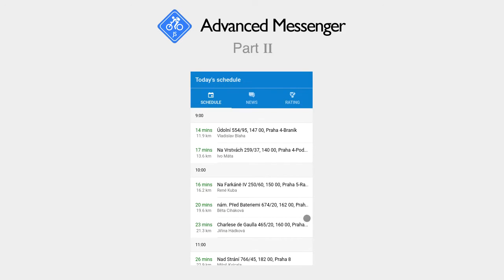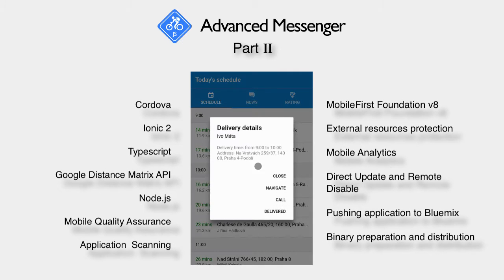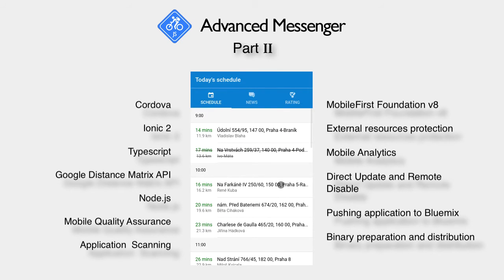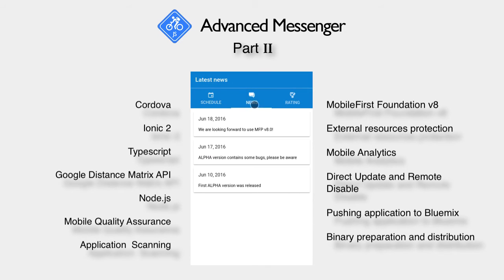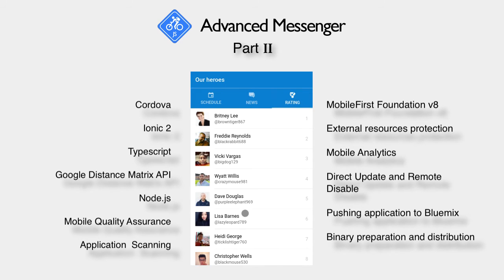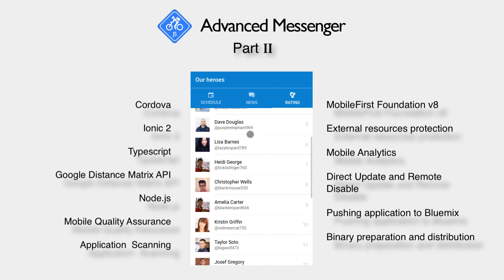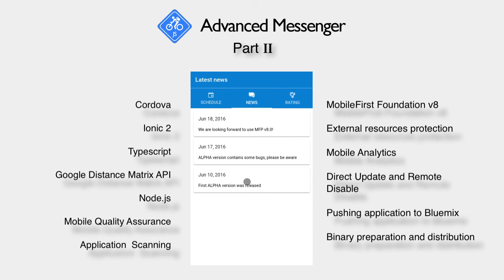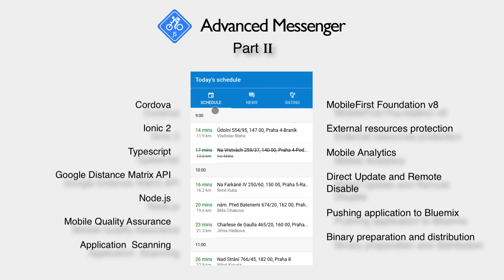AdvancedMessenger. Part 2. Lab series introduction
This video is a part of "Advanced Messenger" lab series. Those labs demonstrating typical process of moving existing mobile application to MobileFirst Platform v8. It uses Ionic 2 (with typescript) based app that incorporates some of Google APIs and Node.js mock server. You can find more details here